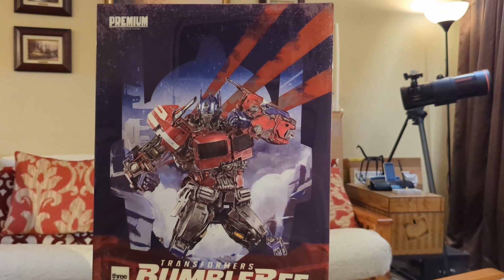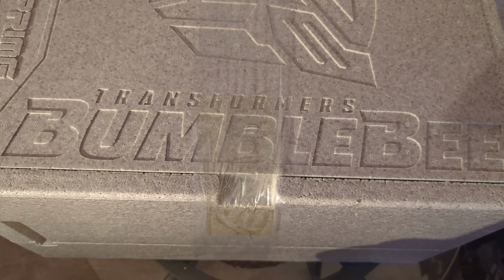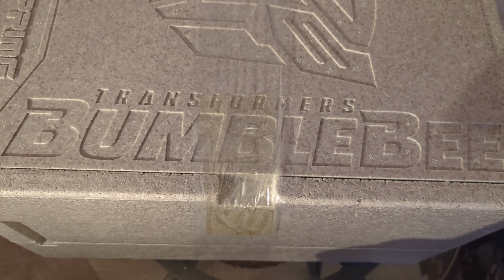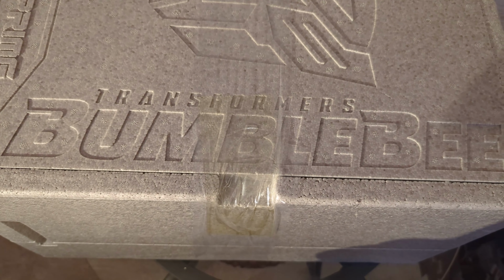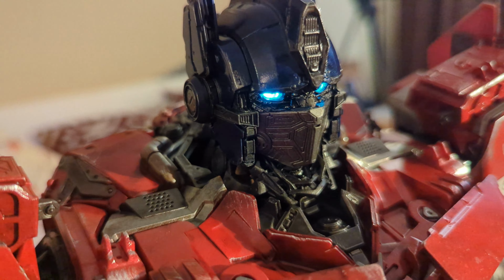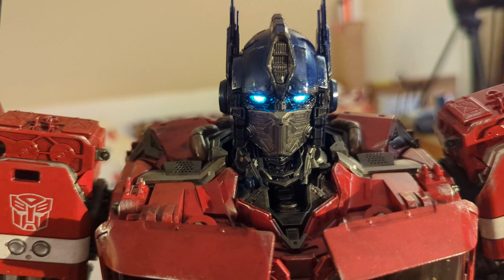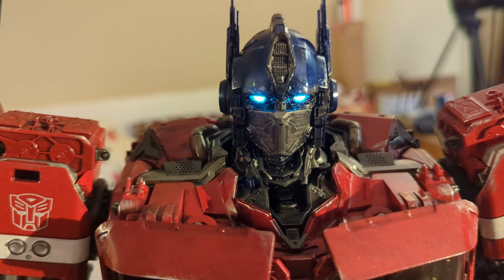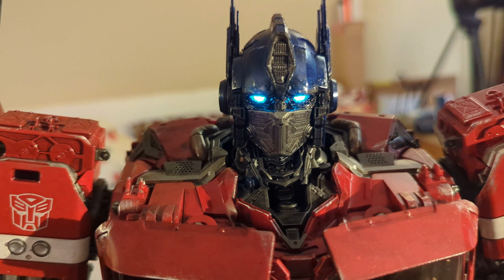Threezero Transformers: Bumblebee --- Premium Optimus Prime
Premium Collectible Figures are Threezero’s top of the line large-format collectibles featuring ultra-detailed sculpts, extraordinary amounts of articulation for maximum poseability, LED illuminated details, die-cast metal parts, and expert paint weathering!

Standing an impressive 19 inches tall, the Transformers: Bumblebee – PREMIUM Optimus Prime collectible figure features over 140 points of articulation including articulated fingers. Additional components include LED illuminated eyes, and interchangeable armor pieces that provide the option of displaying the figure as either Earth Mode or Cybertron Mode! Optimus Prime comes equipped with an LED illuminated Ion Blaster as seen in the film. PREMIUM Optimus Prime also features a Die-cast Metal Frame, adding an incredible weight and tactile finish to the presentation!

Features:
Officially Licensed by Hasbro and TakaraTomy
Approximately 19” Tall (48.25cm)
Over 140 Points of Articulation
Die-cast Metal Parts
LED Illuminated Eyes and Ion Blaster *

Includes:
1 Ion Blaster
1 Chest Armor Plate (Earth Mode)
2 Shoulder Armor Plate (Earth Mode)
1 Chest Armor Plate (Cybertron Mode)
2 Shoulder Armor Plates (Cybertron Mode)
2 Forearm Covers (Cybertron Mode)
4 Wheel Covers (Cybertron Mode)
* Requires AG13 x4 Batteries (Batteries Not Included); Equivalent Energizer 357 Silver Oxide Battery

Specification:
Materials used: ABS, PVC, POM, ZINC ALLOY, MAGNET
Packaging size:~ (W351 x H560 x D251)mm ( 2.8 kg )